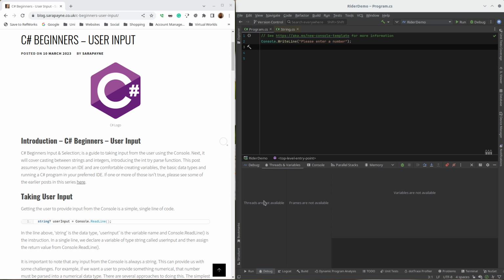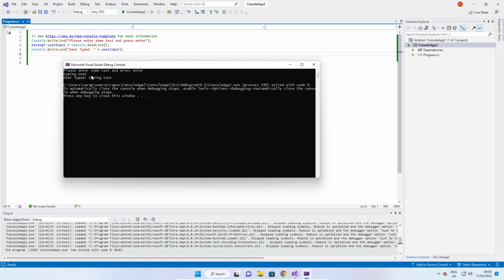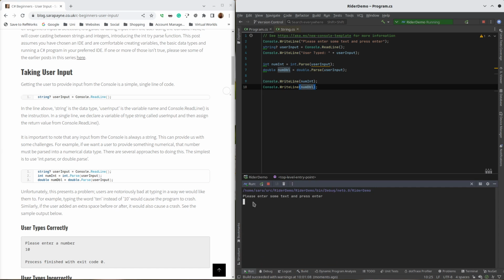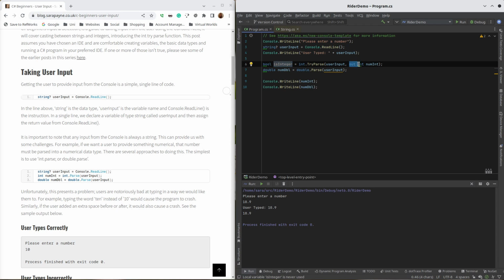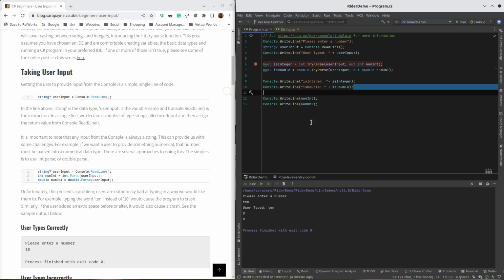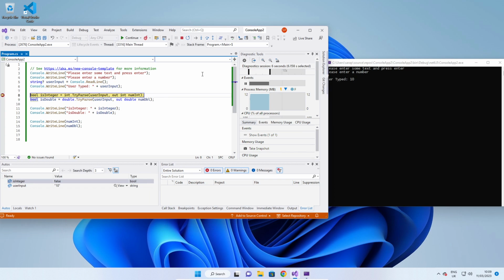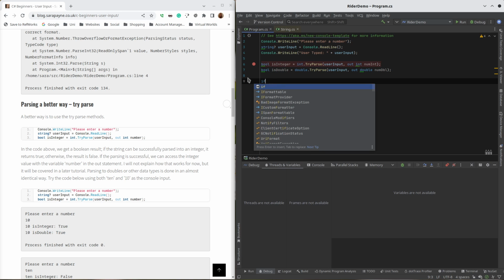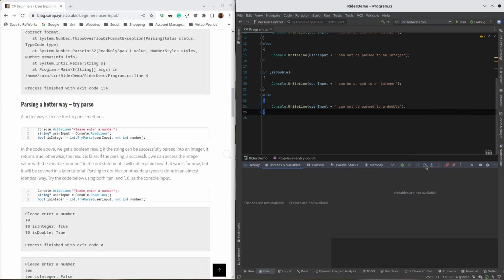C# Beginners - User Input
A video tutorial on taking user input from the console in C# is demonstrated in Visual Studio and Rider using VsCode. After the initial user input, the video looks at parsing input into integers and doubles.

Vs-Code users, please note there are a few stages to add to vs-code to allow console input to work.
By default, VsC-de doesn’t allow you to take user input from the console. To achieve this, a few steps must be followed.

Open the folder you will work in for the C# Solution.
Save a VsCode Workspace; this will generate a .vscode colder inside it with several settings.
Open the launch.json file inside the .vscode directory.

Change

"console": "internalConsole",

to

"console": "integratedTerminal",

Save the file and run the program. The effect is it now launches in a terminal that does support console input. This is not only true for C#. It is valid for all languages that use console input.